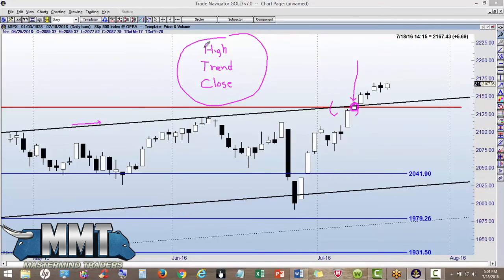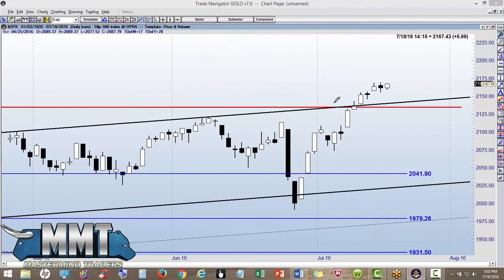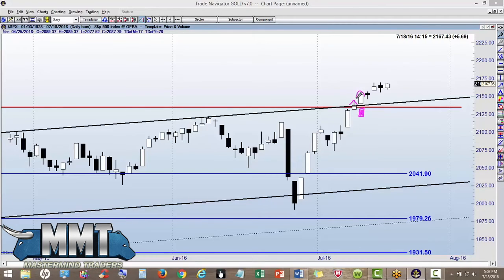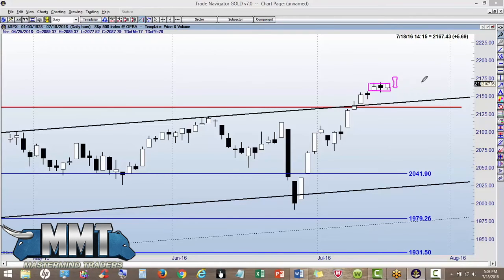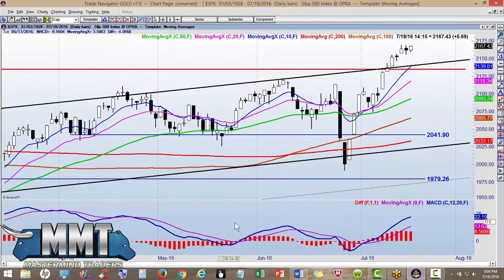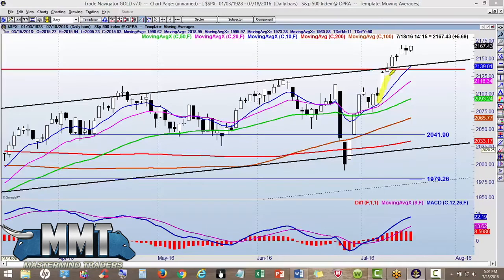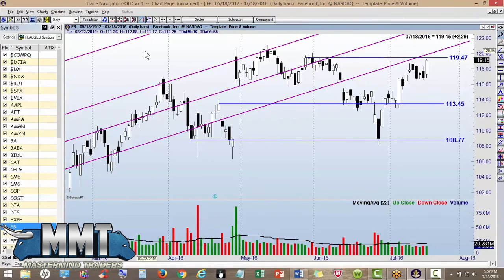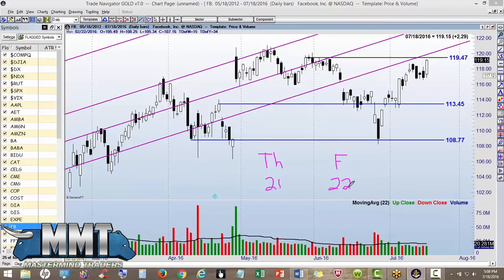Stock Market All Time High Update, Options Trading, Technical Analysis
(register here) Stock Market All Time High Update, Options Trading, Technical Analysis, Candle Stick Charting, Pattern. Stock Market Options Trading Recap Outlook, Technical Analysis, Support, Resistance, Candle Stick Charting, Pattern Bullish or Bearish?

(start here) Stock Market Options Trading Recap Outlook, Technical Analysis, Support, Resistance, Candle Stick Charting, Pattern Bullish or Bearish?

Stock Market Options Trading - Wall Street is known to be driven by only two emotions: fear and greed. In reality, there are a million different emotions that drive Wall Street. Fear and greed can have the most profound impact on any investor in the Stock Market Options Trading.

A personal investment strategy is often crafted from and understanding of value investing and growth investing. The influence of fear and greed can easily take hold of the novice investor. Awareness is the key to combating these two emotions.

The excessive desire of high return investments can wreak havoc on the investor. This is greed hard at work. The “Get Rich Quick” mentality comes with pros and cons. While it is great to be very motivated, it can also blind you to make smart money decisions. Stick to the fundamentals of investment strategies, and you can maintain control over greed.

Stock Market Options Trading - The phenomenon that can occur with greed can also happen with fear. The feeling of constant brooding or anticipating danger can overcome an investor at any point of their game. Fear does not consider the experience of the investor. There is nothing wrong with making cautious financial decisions. However, if the act is out of fear, it can be just as costly as greed. Acting out of fear can cause you to withhold on investments that could reap a significant profit. With the amount of knowledgeable resources available to any investor, fear should be kept at a minimum. The best way to fight fear is with fact-based knowledge. Much like a get-rich-quick scheme, lack of action out of fear can be just as costly.

The final decision is solely up to you. You are responsible for any financial gains or losses. When these two emotions get out of control, it is time to do a self-check. Arm yourself with knowledge. With knowledge you will find the comfort to make the best and most profitable decisions in Stock Market Options Trading

Have you ever planned for a major purchase or important trip, and worked diligently to save money for Stock Market Options Trading?

Once you achieved your goal, did you make the purchase or did you hesitate?  If you are like many financially conscious people, you may have hesitated on the purchase even though you had more than enough to make it happen.  This may feel like a fear of spending money has manifested.  In reality, this is a fear of being able to withstand difficult times, with or without money.  Maybe you have achieved financial security, but you haven’t been able to develop the courage to spend your hard earned cash.  Your money should be used as a tool, not your financial security blanket in Stock Market Options Trading.

Read on for a 5 step plan to practice courageous smart spending:

Identify the opportunity to be grateful for your purchases or expenditures.  Gratitude is one of the keys in this process.  Even monthly expenses like your electric bill, find the opportunity to express some gratitude for the service.

Stop the resentment of the purchases.  Determine why you feel resentment over purchases.  What kind of purchase is it?  Was it a recurring membership that you have only used once?  How can you turn it around, and appreciate the experience?  If you can’t cancel or return it, then how can you make the best of the situation?

Do you have negative feelings about money?  If so, you need to determine why you have negative feelings.  Do you have concerns about money that you have carried with you from your past?  The present is here, and it is time to let it go.

Determine 5 positive feelings you have about money.  Write these positive thoughts down, and check them out daily.  This is a process of affirming your positive beliefs associated with money. Stock Market Options Trading

Mastermind Traders is a stock and options trading education company.  Neither Mastermind Traders or any of it's personnel are licensed brokers or financial advisors and are unable to provide any trading or financial advice.  Any information presented here is for education and educational purposes only, nor is Mastermind Traders purposefully giving any trading or investment advice.  If any listener makes any investment or trading decision based on the information presented in this video it is the choice of that individual and the responsibility of that individual of any resulting outcome.